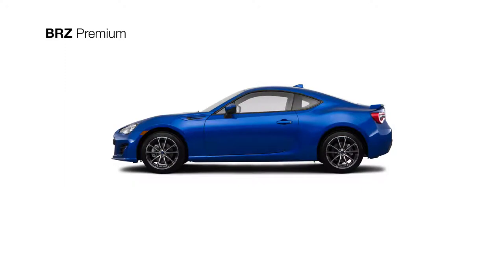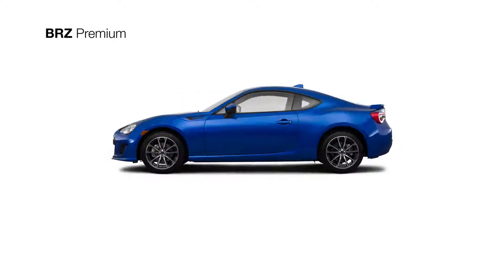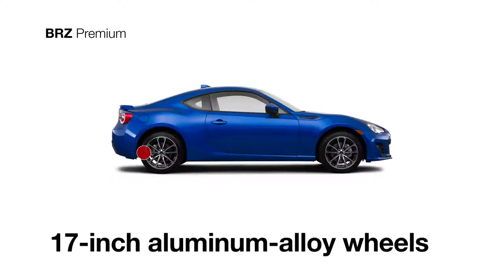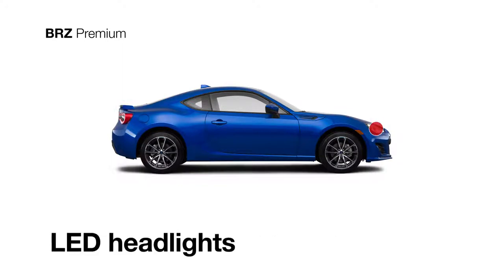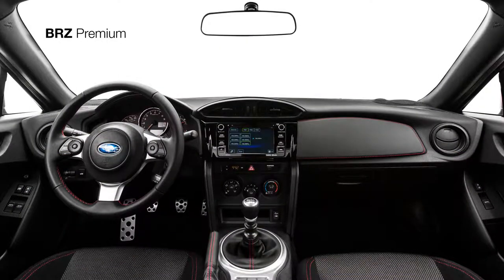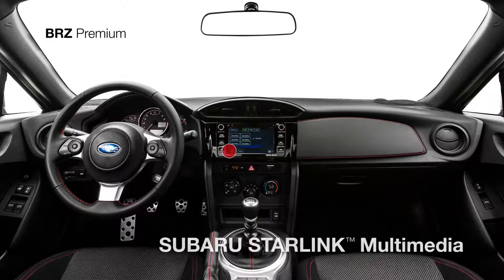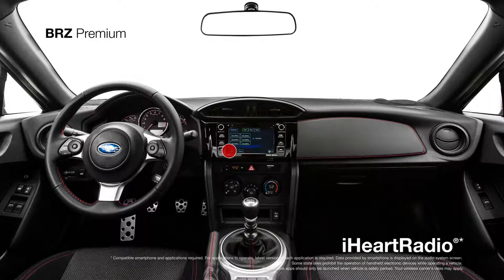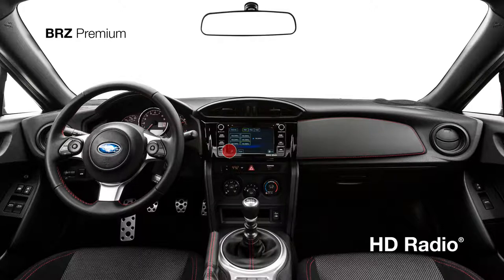2018 Subaru BRZ Premium Model Review